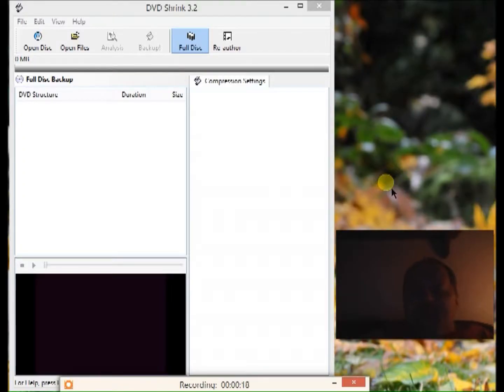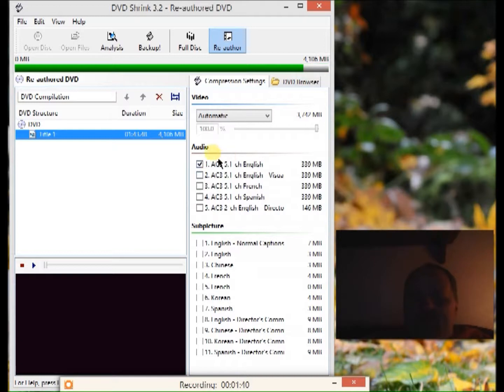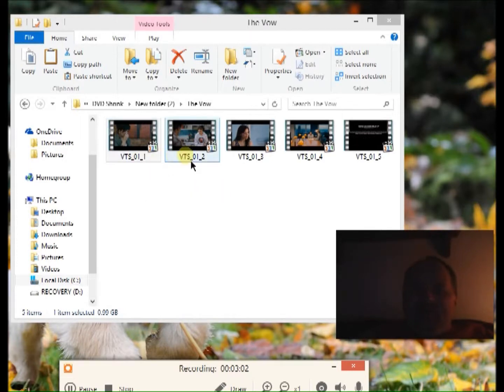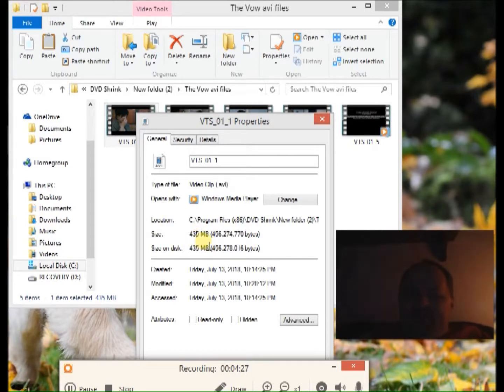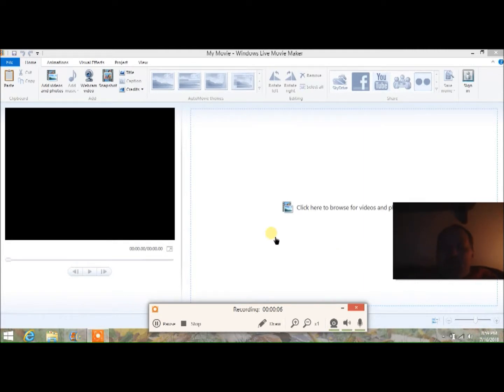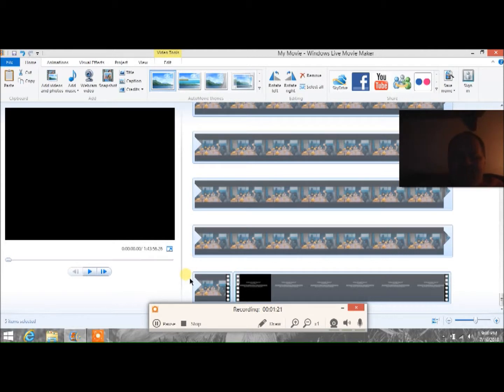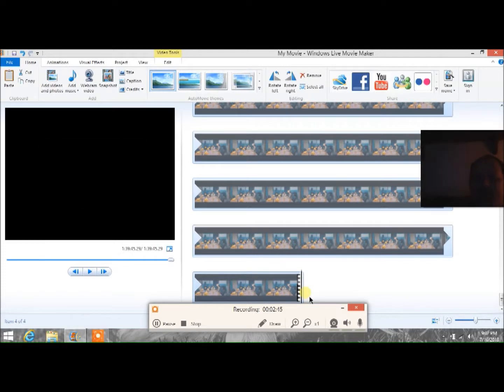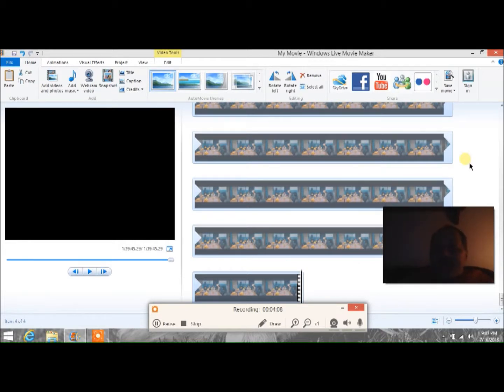How To Use Dvd Shrink 2018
shrink iso files using dvd shrink.with this program it only takes afew clicks..